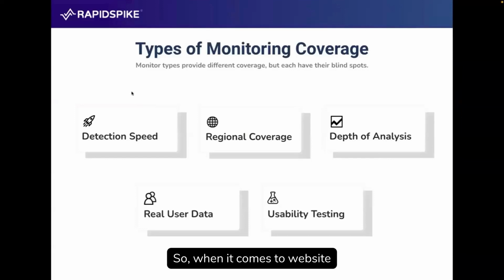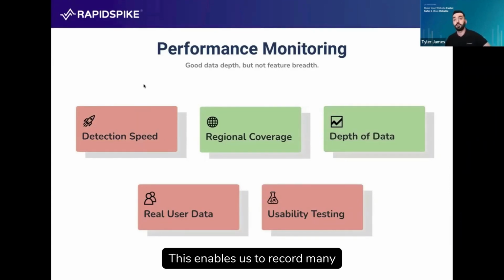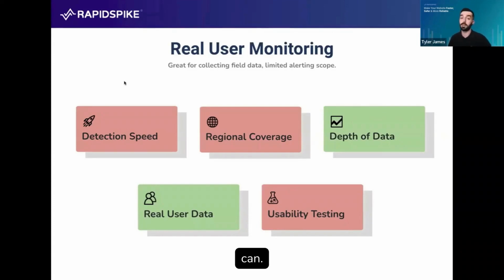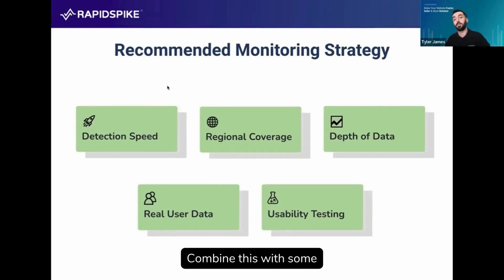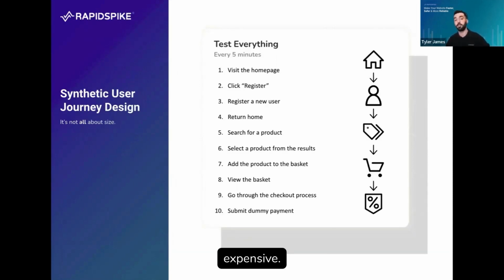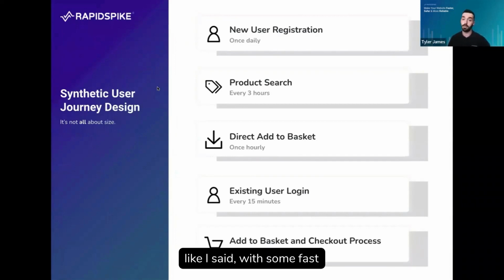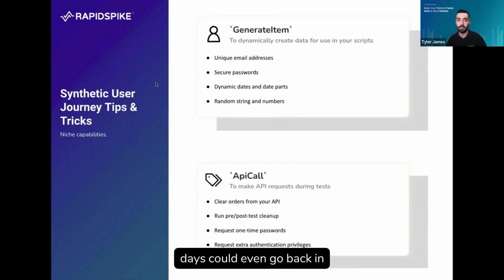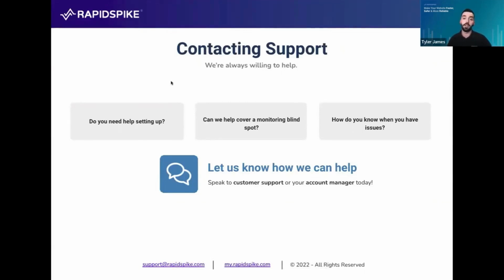RapidSpike Website Monitoring Hints & Tips